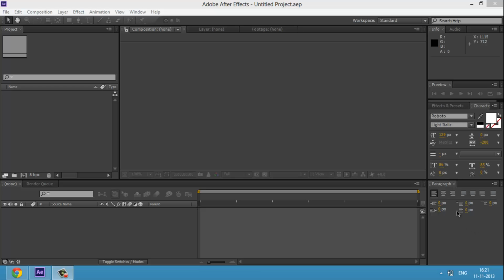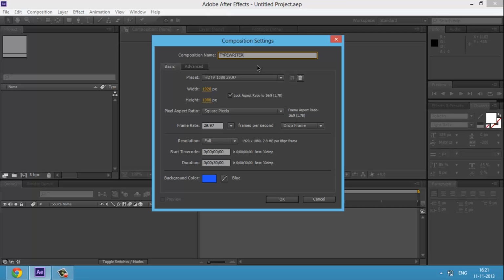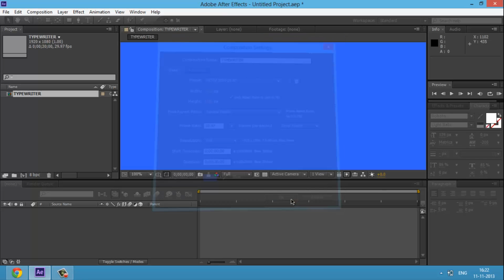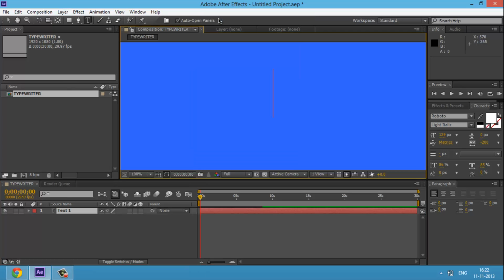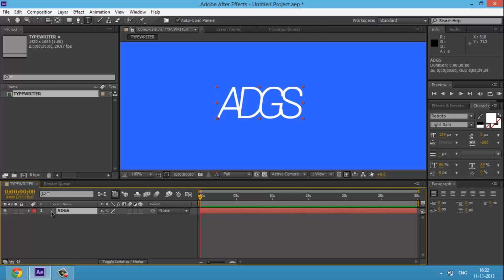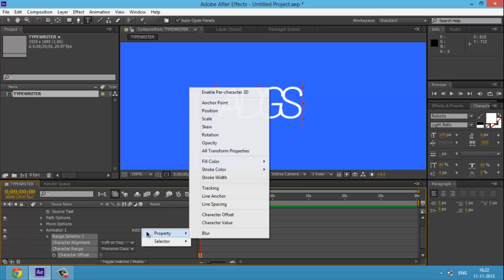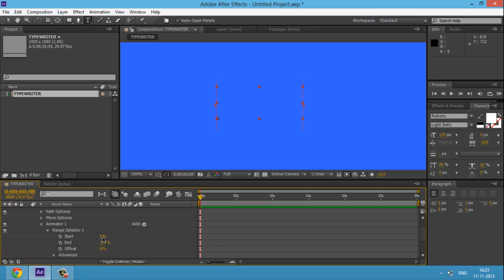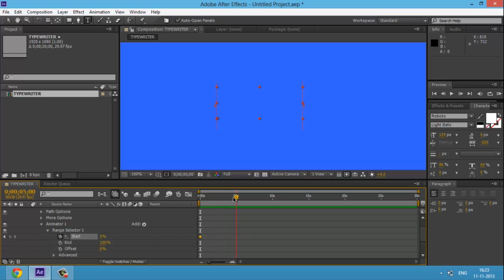How To Get The Typing Effect In Adobe After Effects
Hey Guys , in this video I will be teaching you how to get the typing effect in Adobe After Effects CC / CS6 / CS5 & CS4 .